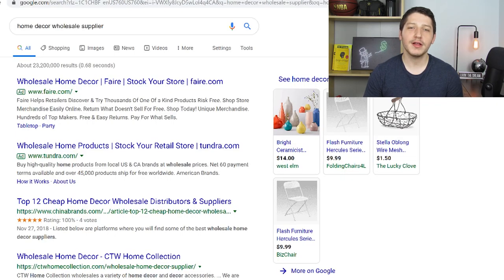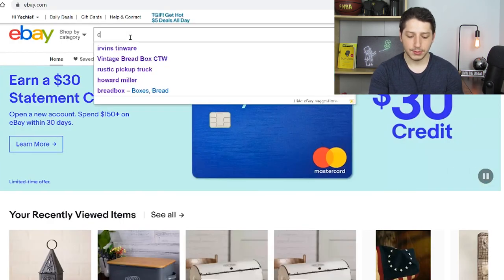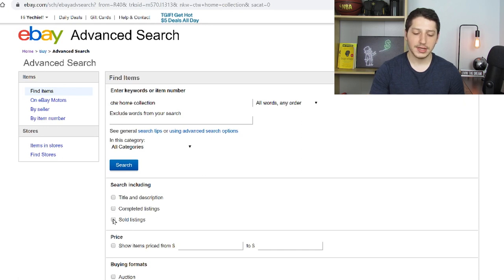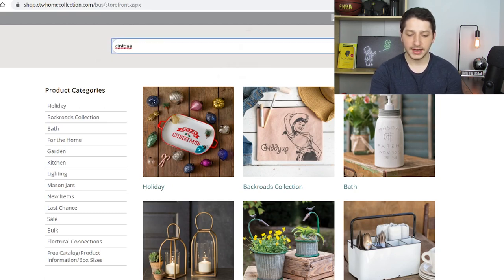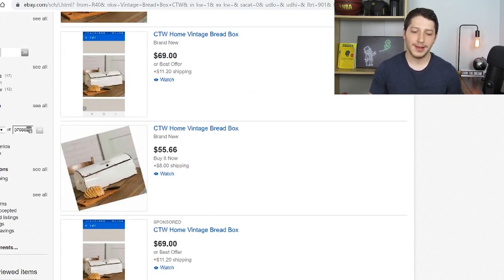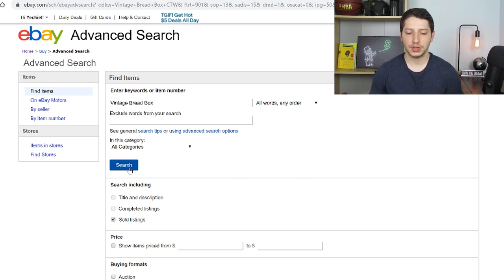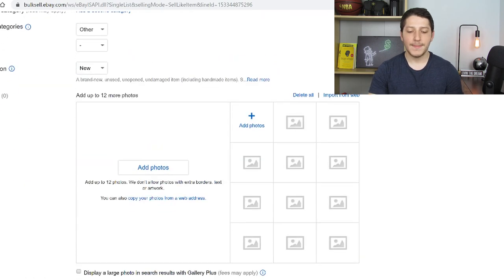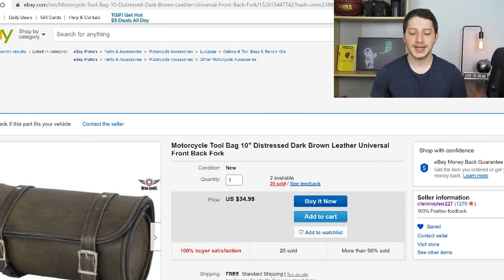How I do Product Research For Wholesale Dropshipping on eBay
This is my exact method for how I do product research and find items to sell in my dropshipping business. All eBay dropshipping product research can be done without software and it takes a lot less time as well. If you know the supplier beforehand, it will save you time and allow you to find better selling items faster. This exact method has allowed me to build my 6 figure dropshipping business without having to spend time finding items or using the software.